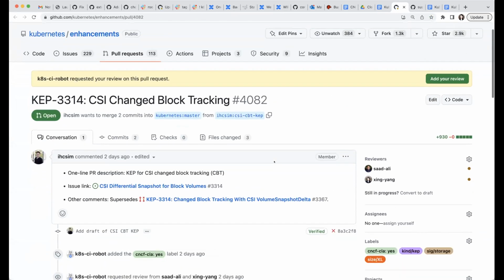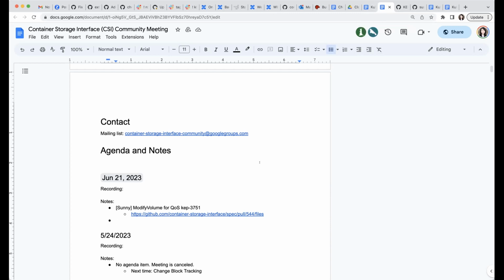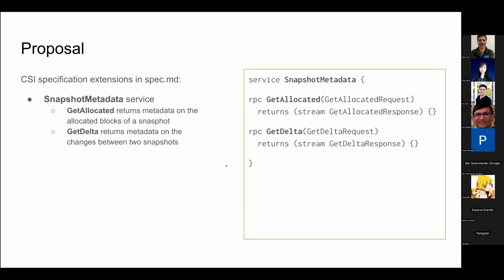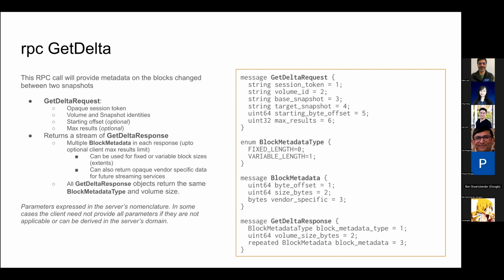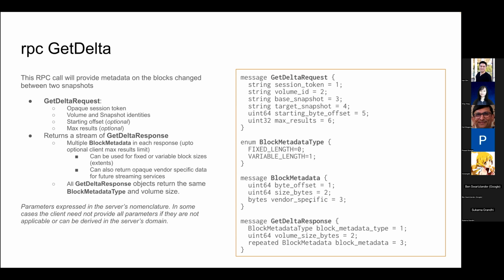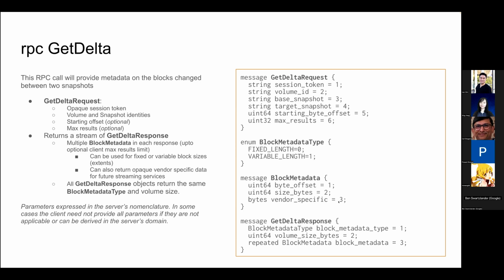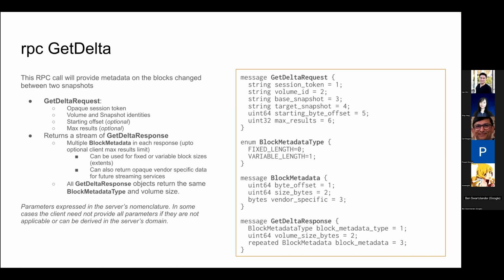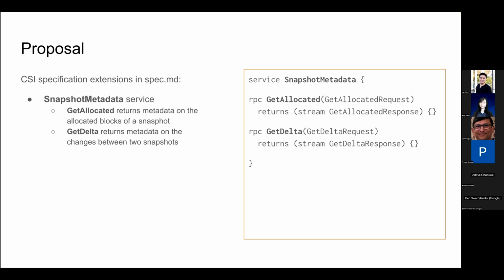Kubernetes Data Protection WG - Bi-Weekly Meeting 2023-06-14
Meeting of Kubernetes Data Protection WG - 14 June 2023

Meeting Notes/Agenda: -